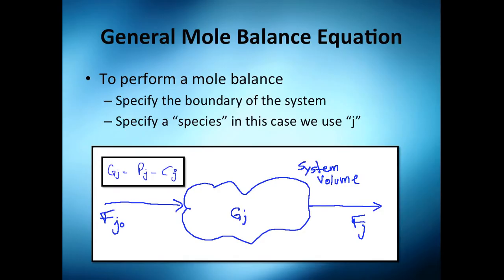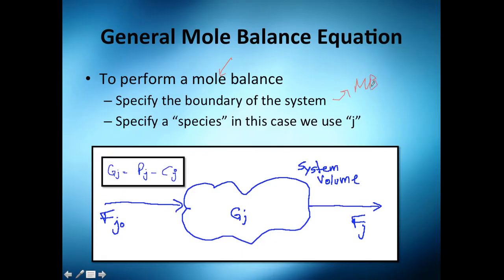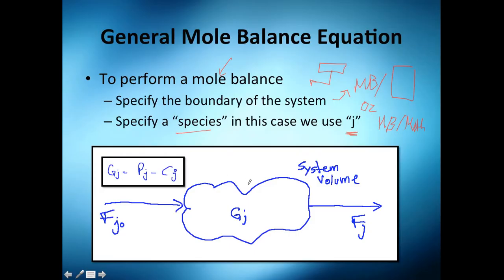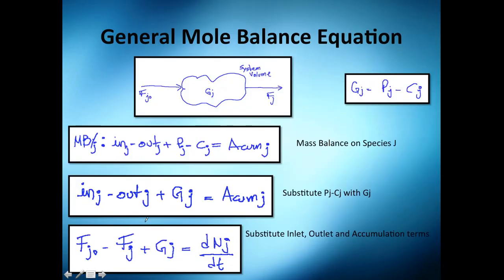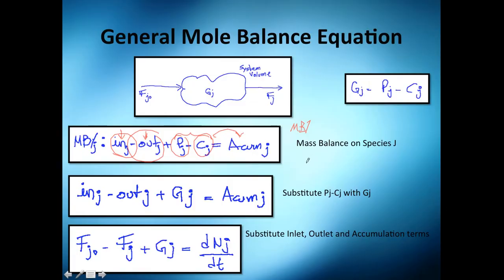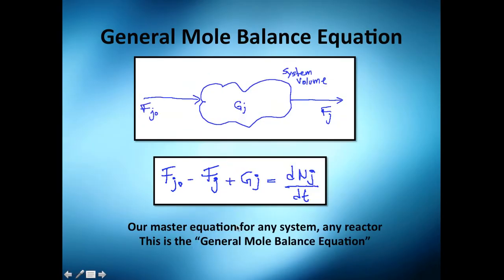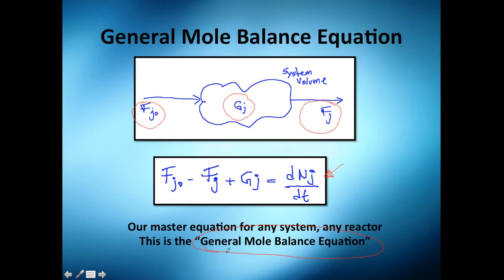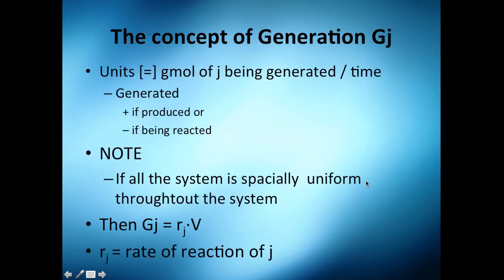General Mole Balance Equation // Reactor Engineering - Class 4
Now we get a better understanding of the General Mole Balance Equation.

This is done on a system with a Generation (either Production or Consumption)

Please be sure that the system is reacting! If it has no reaction, it is NOT a reactor!

Eventually we get an Equation:

"Inlet - Outlet + Generation = Accumulation "